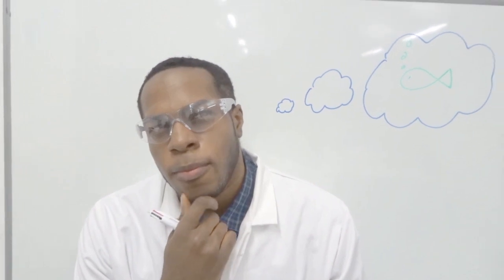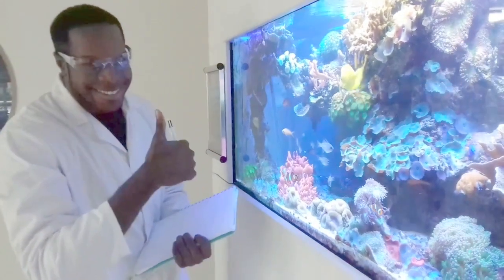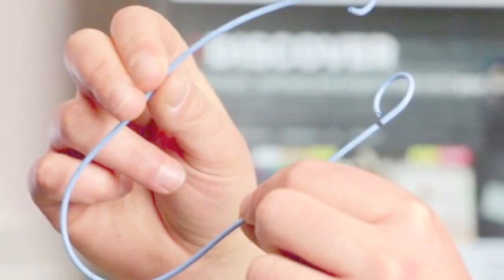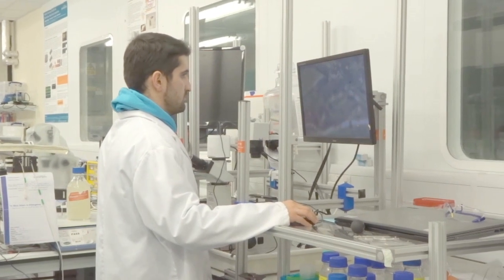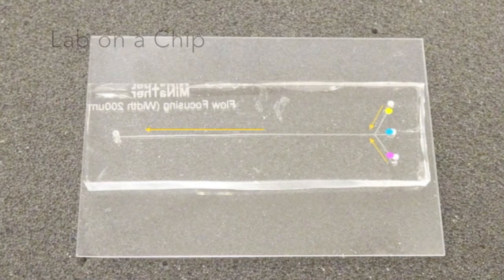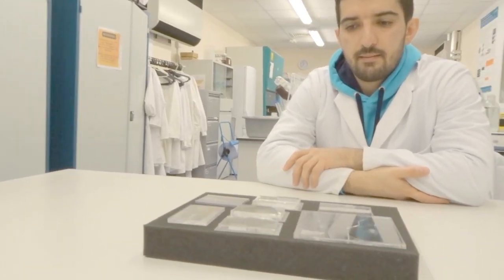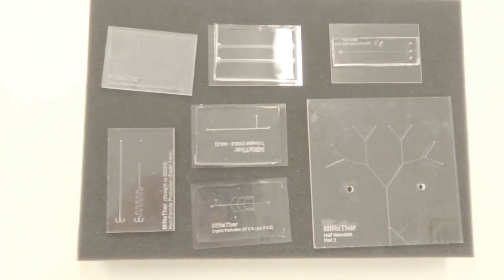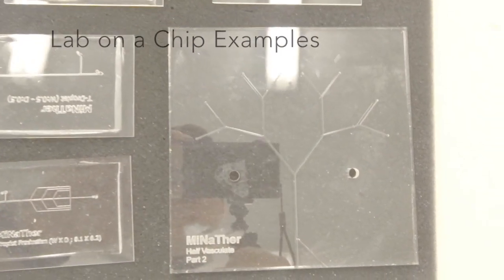Biol3060 Group 8 Video Project: Lab on a Chip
What is a Lab on a Chip and how will Microfluidics impact science?

Group 8: Emily Aartsen, Eni Oshowo, Oliver Sancroft, Terence Carter

Based on the Research of: Ali Mosayyebi

Image Credits: Home Health UK (1:10), FutureWorlds (1:37)